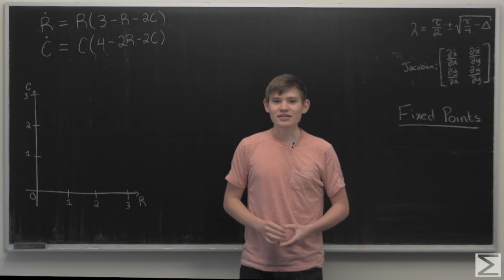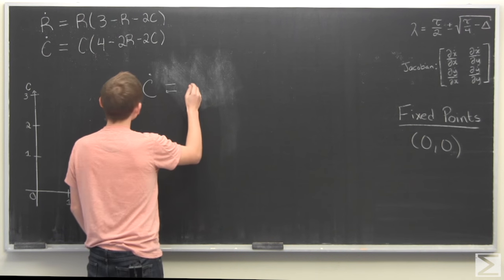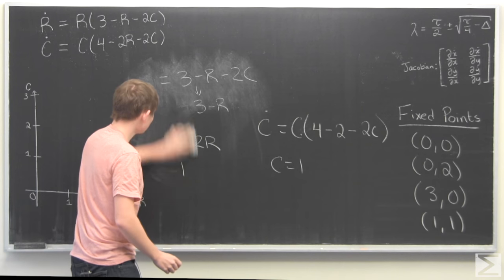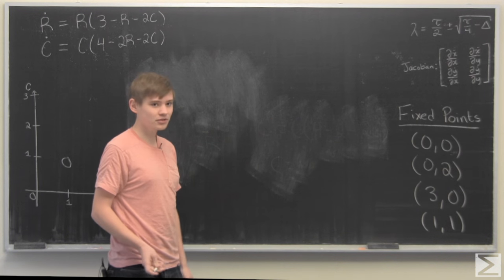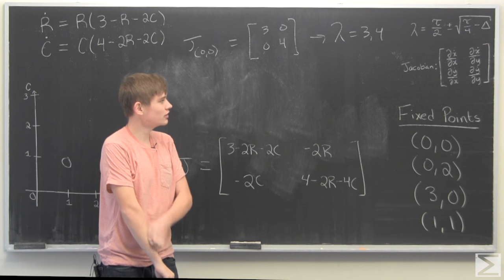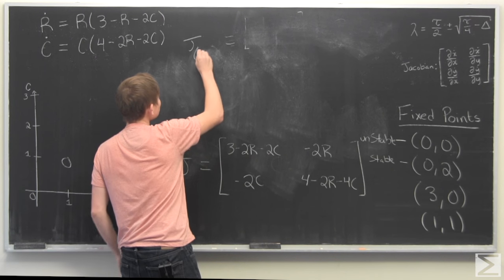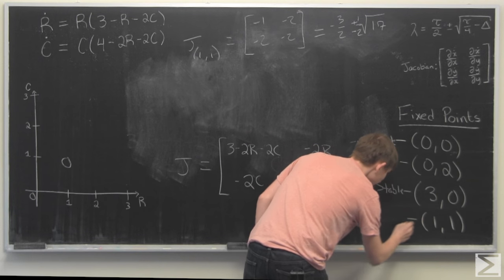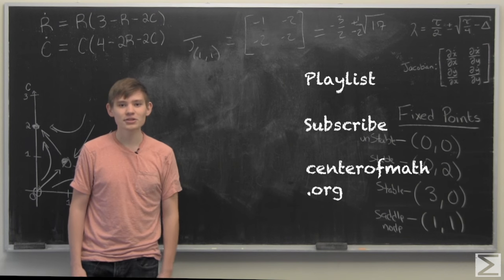Problem of the Week 1-17-17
Ben explains why you shouldn't keep cows and rabbits in the same pen in this week's Problem of the Week!